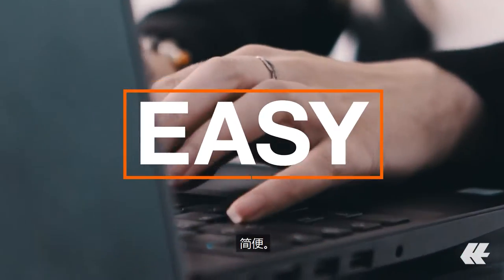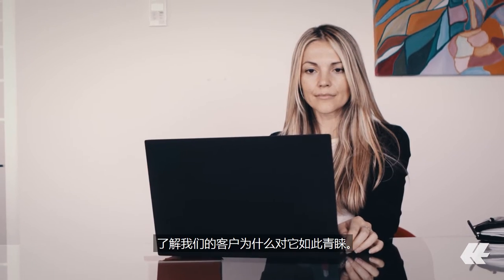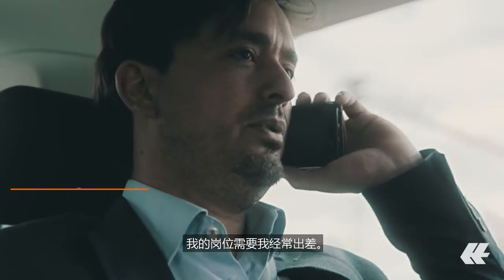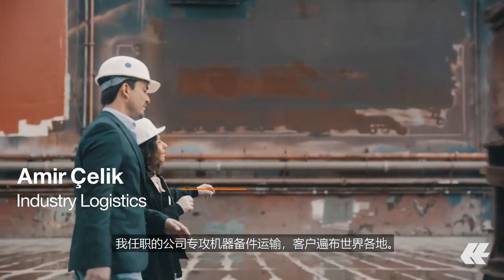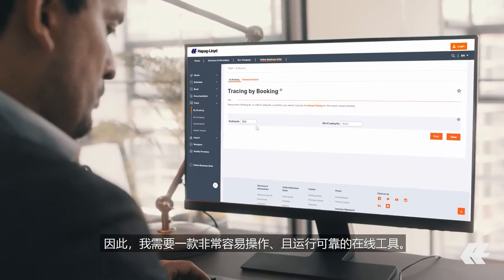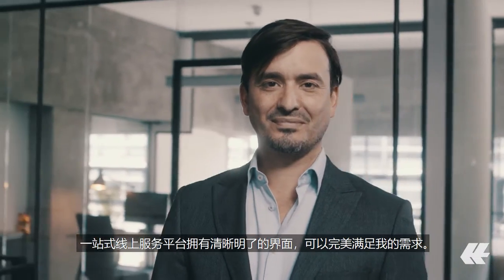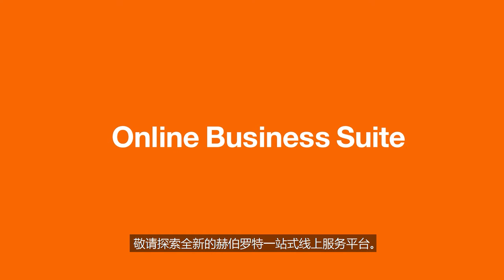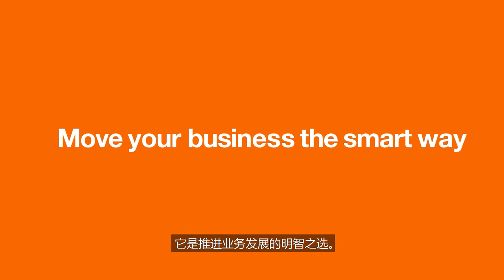Online Business Suite CH 一站式线上服务平台 | Hapag-Lloyd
赫伯罗特一站式线上服务是一个功能齐全的平台，帮助您在线上无缝管理整个运输过程。使用它，可以满足您的所有需求，让流程更清晰。新的网站设计和导航栏，更是让整个业务流程无比顺畅。现在，将我们的网页&移动端解决方案整合到您的工作流程中，使您更快捷地处理业务。